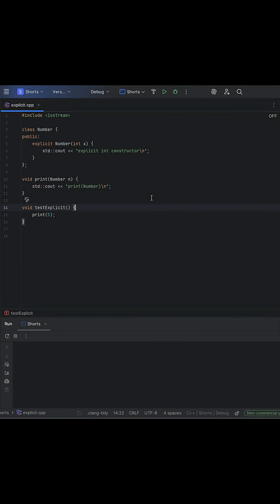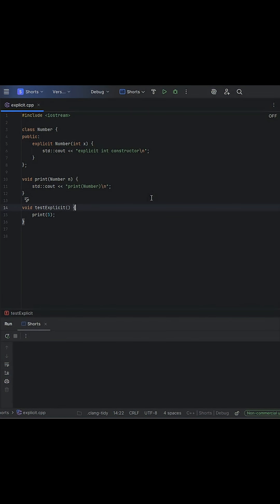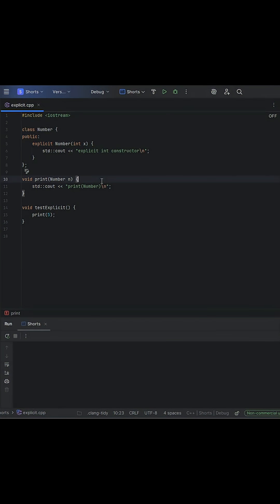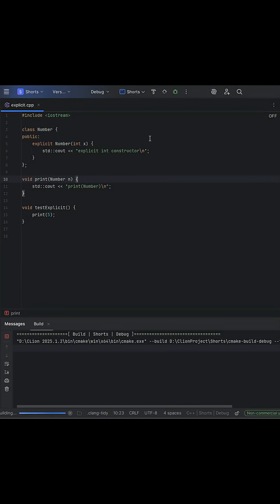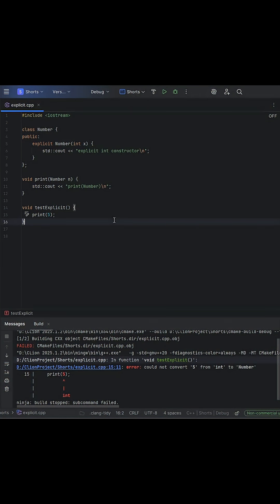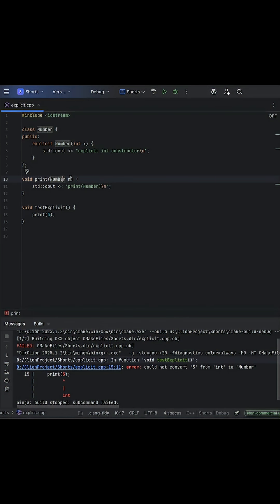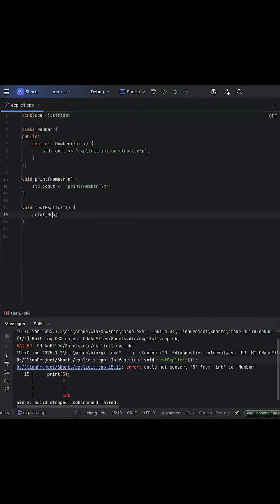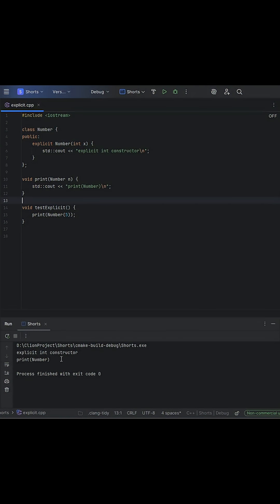One Word Blocks Implicit Conversion: Why Use 'explicit' in C++?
In this video, we break down a short but powerful C++ code snippet that demonstrates how the explicit keyword changes constructor behavior. You'll see why trying to pass an int to a function expecting a 'Number' object results in a compiler error, and how C++ protects you from unexpected implicit conversions. This example is a great introduction to explicit constructors and conversion safety  in modern C++.